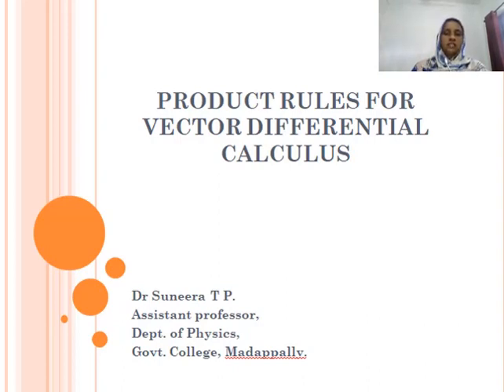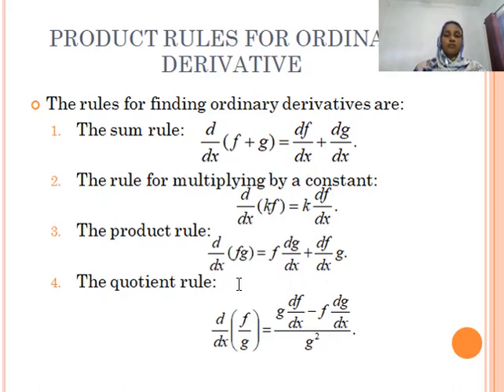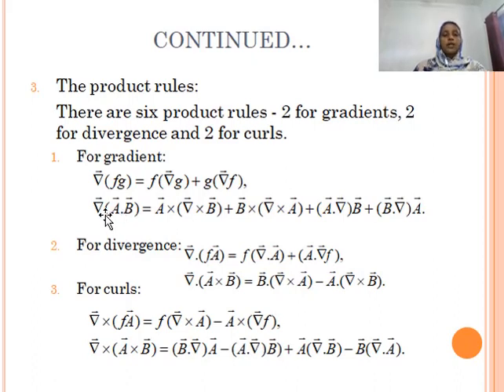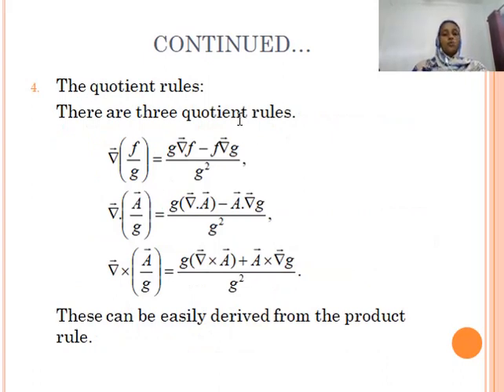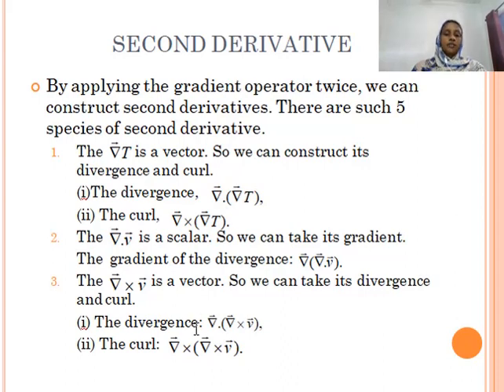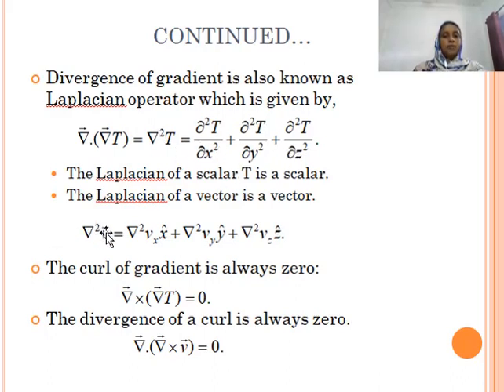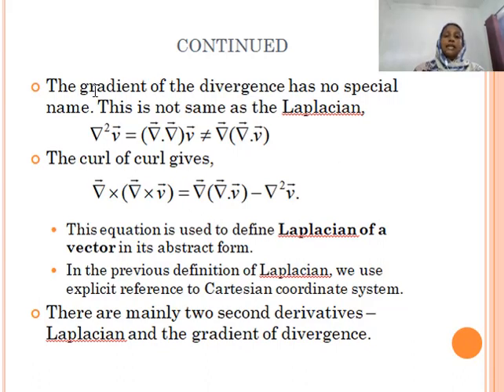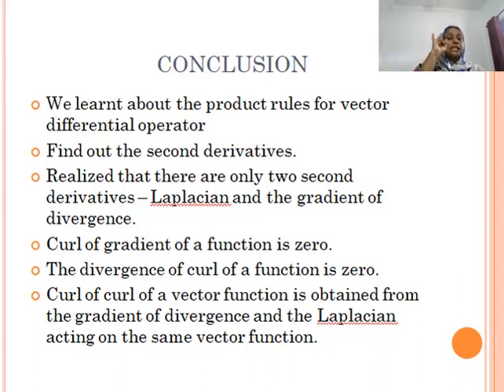PRODUCT RULES AND SECOND DERIVATIVES LECTURE 4//INTRODUCTION TO ELECTRODYNAMICS//GRIFFITHS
3rd semester//BSc Physics//University of Calicut